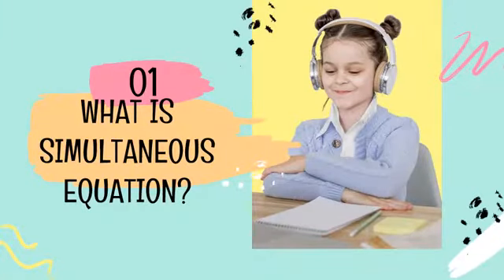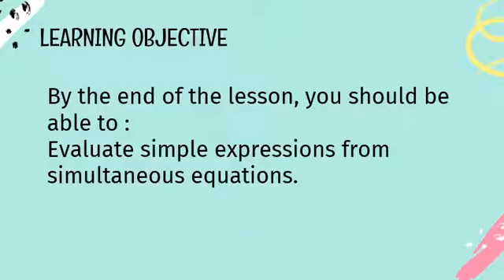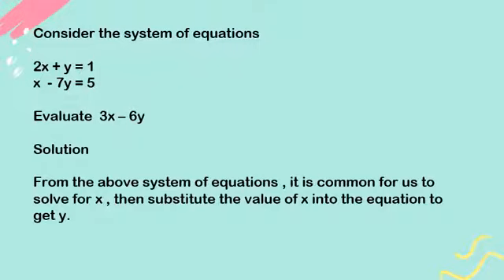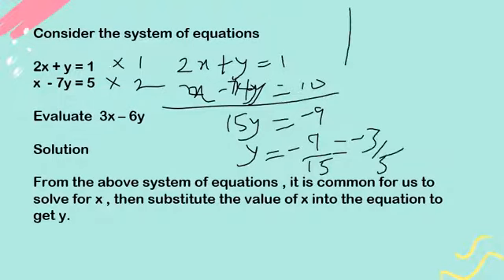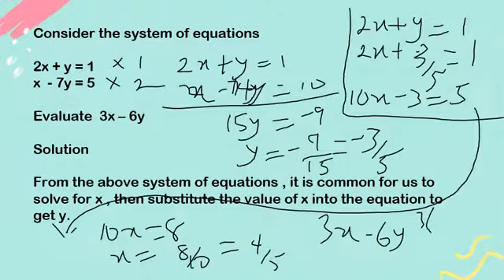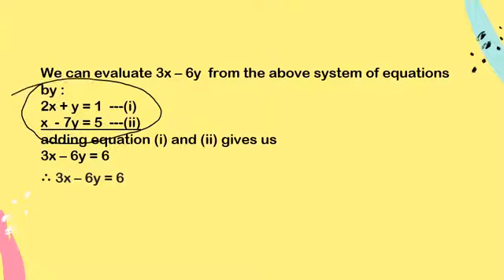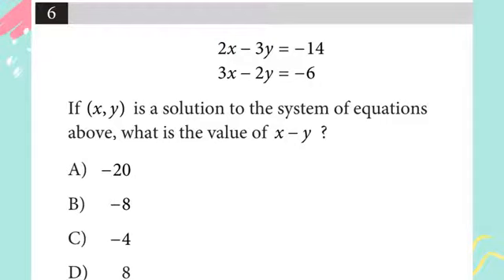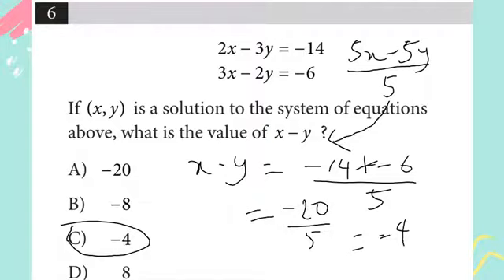SAT maths tricks in solving SIMULTANEOUS EQUATIONS in just 5 seconds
Clear explanations and step-by-step walkthroughs for each problem.
Proven strategies and tips to excel in your exams.
Timestamps for easy navigation to specific topics.